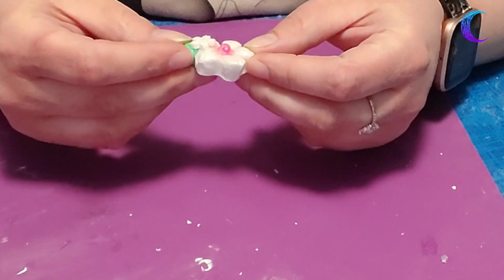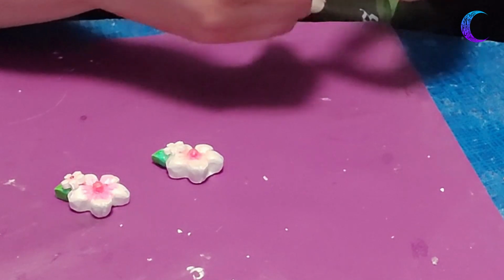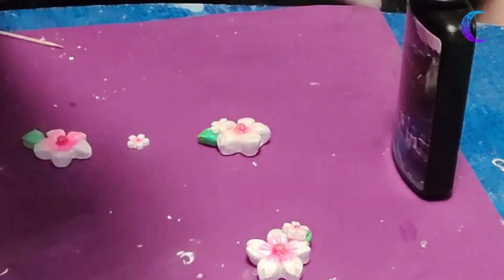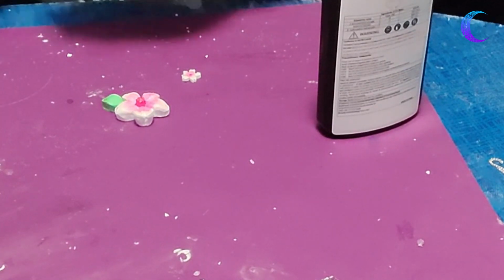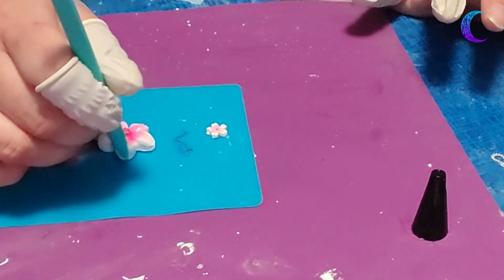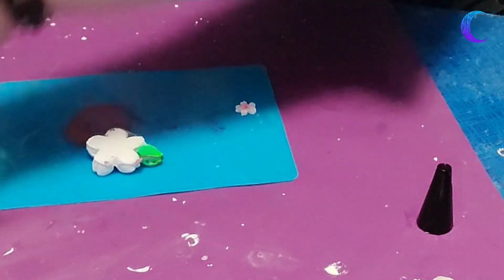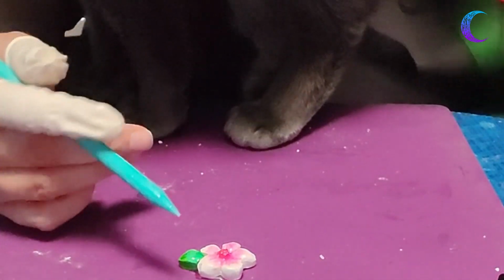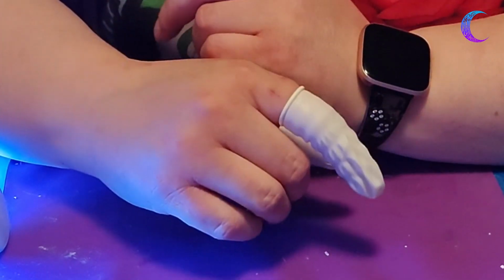#33 using UV resin as a sealer.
Today, we checked out the flower to see if the UV resin works and also tried a new resin.

Supplies:
Let’s resin double UV lamp

Let’s resin large UV lamp

Let’s resin small UV lamp

I'm having some internet issues. I'll finish the supply list when it starts working again.